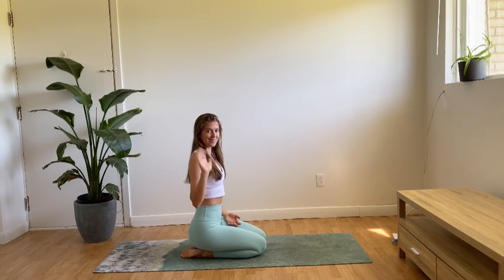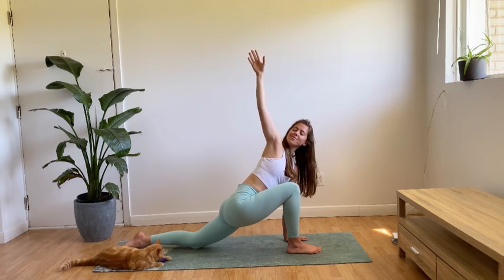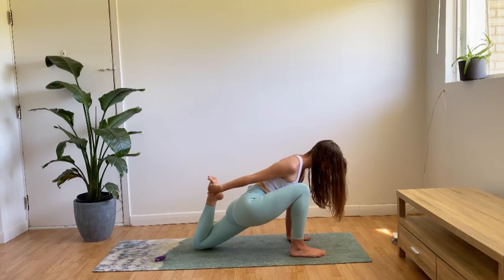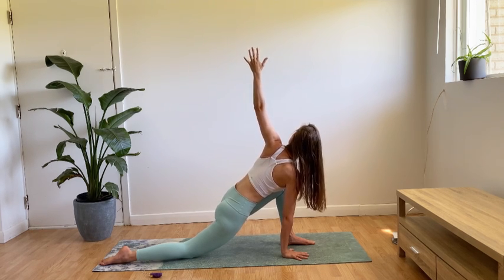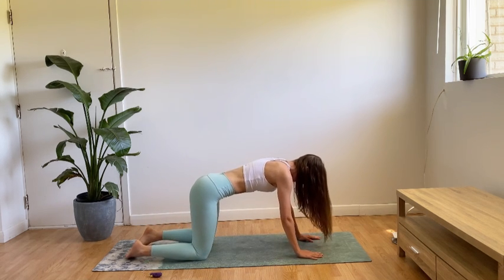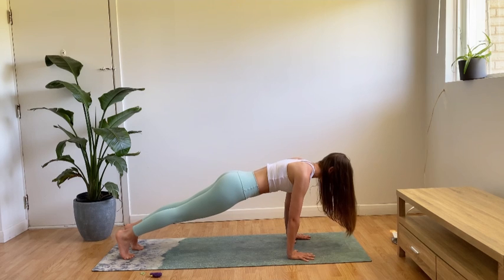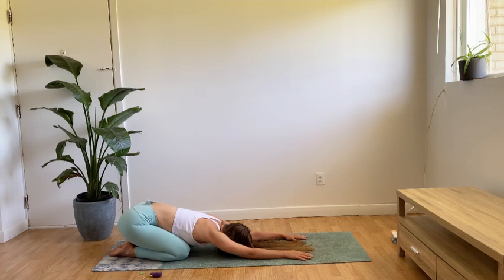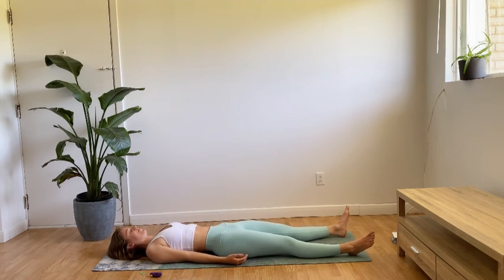15 MINUTE | YOGA for Tight Hip Flexors and Flexibility | G.M. GLOBAL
Our 15 MINUTE YOGA for tight hip flexors is designed to help you release stress, tension and improve flexibility. This class is suitable to practioners across all levels of experience. Find a quiet, comfortable spot where you feel safe, and join us as we invite space to ground ourselves in the moment and release tension in our hip flexors and increase flexibility.

G.M. GLOBAL is a wellness space inspiring a worldwide community to create a life of health, happiness, and inner harmony.

Be respectful of your present life situation before commencing any mindfulness, movement or nourishment programs. By taking part in our offerings, you understand and agree that neither G.M. GLOBAL Grounded in Motion nor any persons associated with it have any liability to you for any injury, loss, or ailment you may suffer before, during, or after connection with our shared content. Thank you for cultivating the space to nourish your wellbeing.